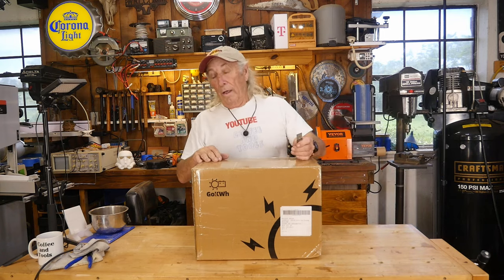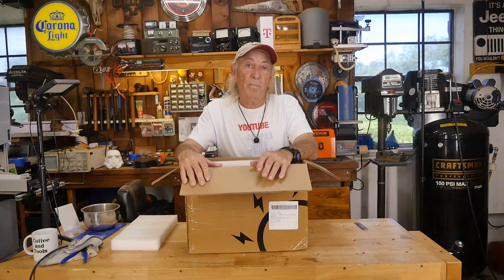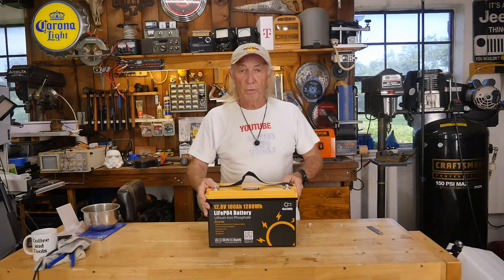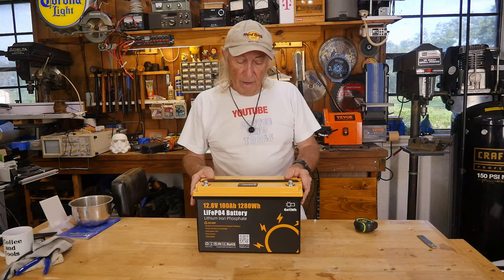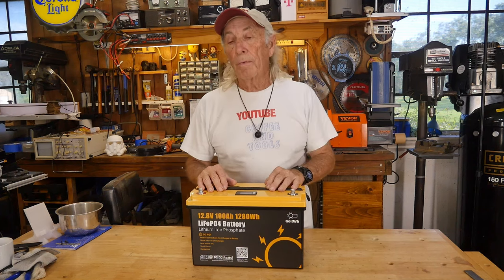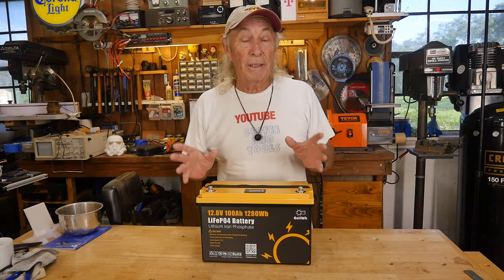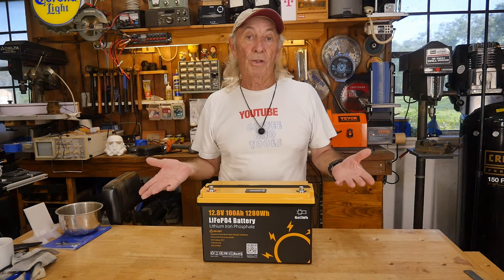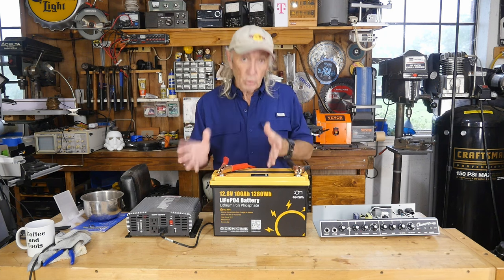GoWkh 12.8v 100ah lithium iron phos batter from Banggood.com Coffee and tools Ep 454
cur_warehouse=USA
Code:BGc3fb17
Code price:$205.99
US warehouse

Other topics on this channel include: wood projects, tools, tool repairs, custom jigs, basic wood shop work, wood tools, 3D printers, RV repairs, car repairs, custom work, metal, welding DIY, lasers, CNC, solar power, solar panels.